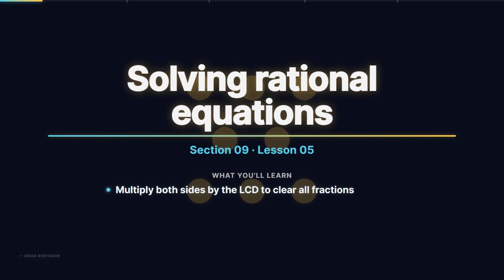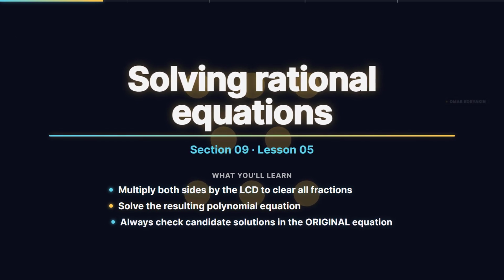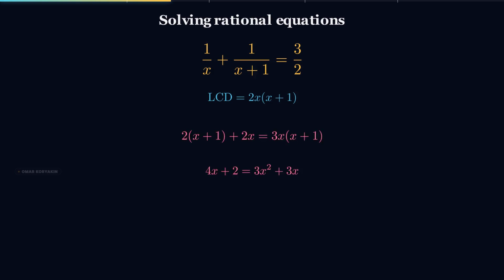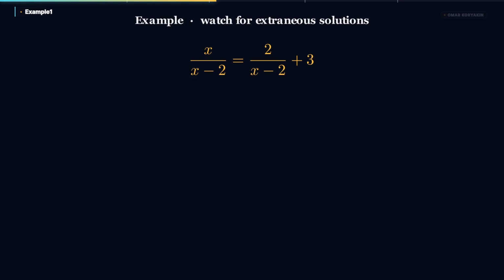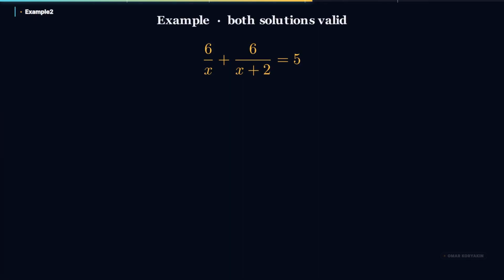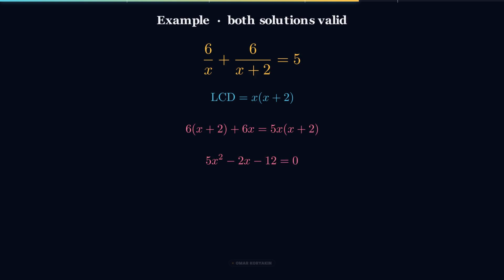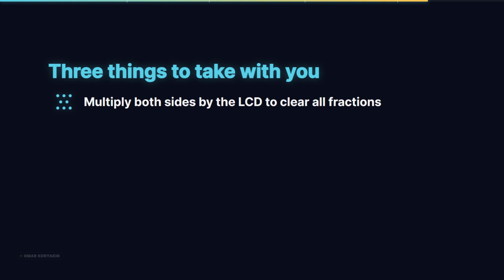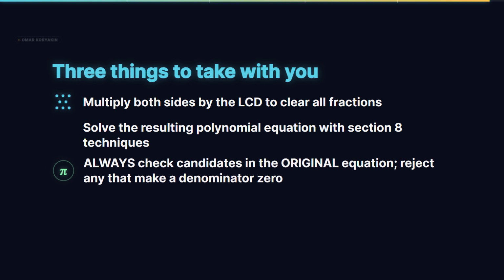Algebra Masterclass | S09E05: Solving Rational Equations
Most students mess this up. Here is the one trick that makes Solving Rational Equations finally make sense.

IN THIS LESSON:
- The third one is the most important. Find the LCD of every fraction in the equation, then multiply both sides by it. This clears every denominator and turns the rational equation into a polynomial equation. The LCD finding skill is identical to lesson 3's addition procedure. Solve the polynomial equation that results. If it is linear, isolate x. If it is quadratic, factor or use the quadratic formula. If it is cubic or higher, factor by techniques from section 8. The polynomial solving skill is what section 7 and 8 prepared you for. Always check candidates in the original equation. A candidate that makes any denominator 0 in the original is extraneous and must be rejected. Skipping the check is the most common error in this lesson and it produces wrong answers that look right at first glance.

CHAPTERS
0:00 Introduction
2:55 Example 2